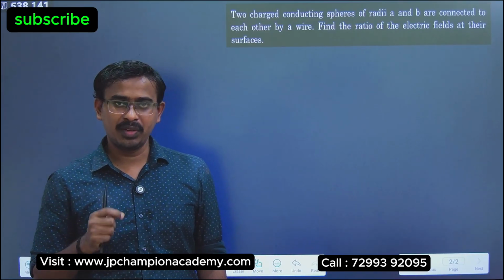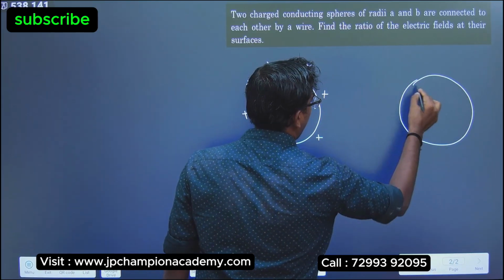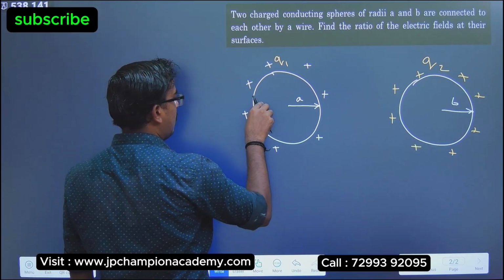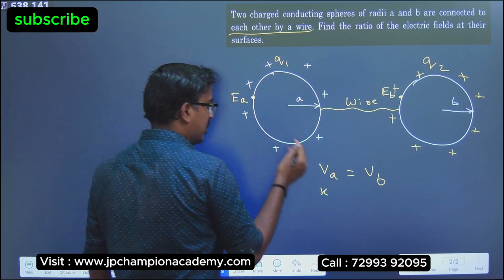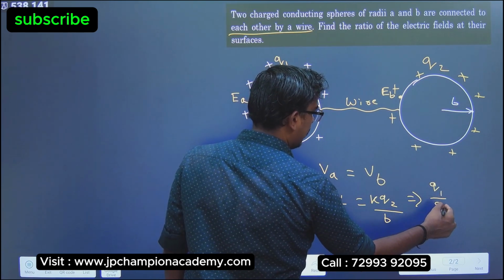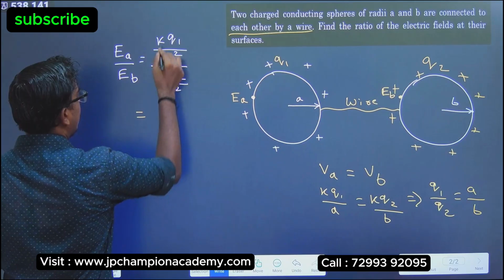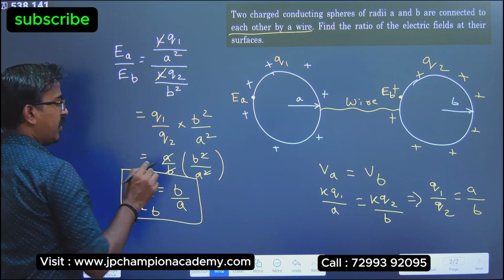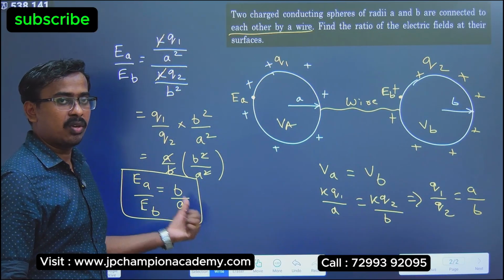7Q PYQs Electric Charges & Fields 🔥 CH 1 Most Important PYQs | Class 12 CBSE | NEET | JEE